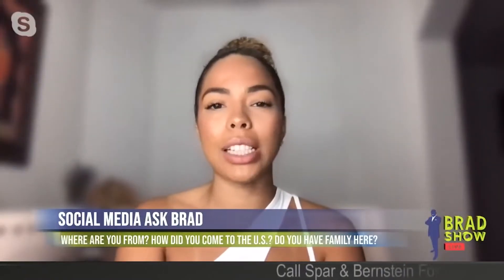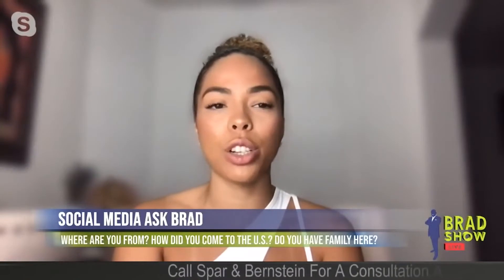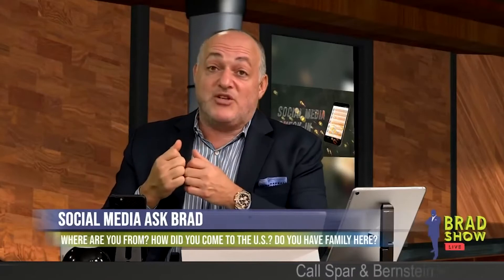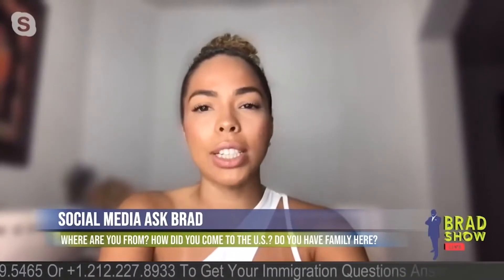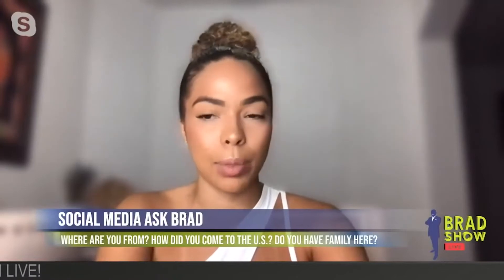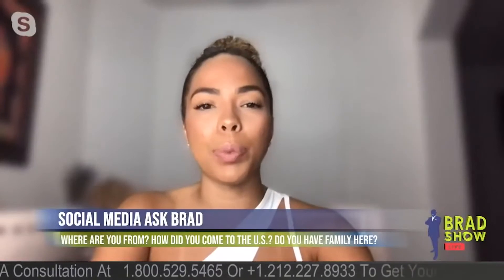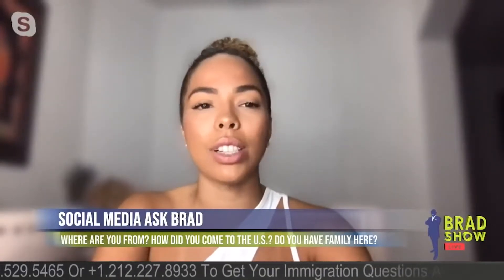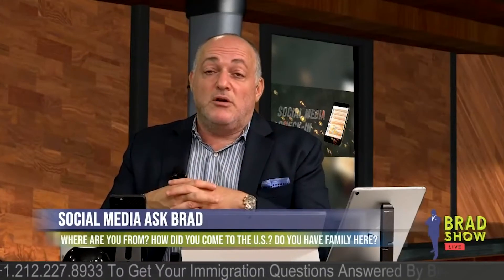How Long Does It Take To Change From The F3 To F1 Category?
00:00 - INTRO

00:10 - How long does it take to change from the F3 to F1 category? And how long will it take in total if my priority date is before the cut-off date for F1 now?

00:46 - I still haven’t gotten an answer after my interview four months ago. What should I do?

00:55 - I used to work in the US. I have a social security card, but I am in Jamaica now. How can I use it? What can be done?

01:14 - How can I get a U.S. tourist visa from Canada? I am currently on a work visa and have passed two 214B refusals. I do have a travel history of more than 20 countries including the UK and Europe.

02:09 - What does it mean when immigration writes, "no change of status" in my passport? And how can I go about changing it? Is it something that will follow me until my visa is expired?

02:56 - I misplaced my citizenship certificate. How can I receive another copy?

03:06 - When I get an 18 month extension, how long should I wait before contacting USCIS? Or should I wait until after the extension is complete or can I make an InfoPass appointment?

03:48 - What's the future like for LPR filing for kids?

Attorney Advertisement. Prior successful results do not guarantee a similar outcome.

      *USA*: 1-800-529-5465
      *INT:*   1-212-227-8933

🏢 VISIT
     Law Offices of Spar Bernstein
     225 Broadway, 5th FL
    New York, New York 10007

Brad Show Live is a digital infotainment talk and legal advice show broadcast live on Facebook and YouTube. It reaches hundreds of thousands of viewers worldwide.

Brad Show Live is hosted by Brad Bernstein, Managing Partner of the Law Offices of Spar & Bernstein who has provided invaluable legal immigration help to 100,000 plus clients over two decades. As the host of Brad Show Live, Brad takes a compassionate, straightforward and humorous approach on immigration, civil rights, family unity, humanity, news, politics, and social justice.

Airing two hours a day, Monday – Friday, 6-8 p.m. EST, Brad answers viewers’ legal and immigration questions through live calls and social media interaction, along with commentary, thought provoking and revealing interviews, eye-opening field segments, and hilarious interactive games and laughs with our loyal viewers – The Brad Squad.